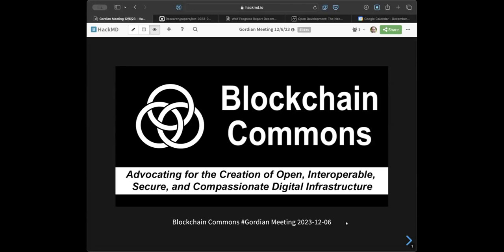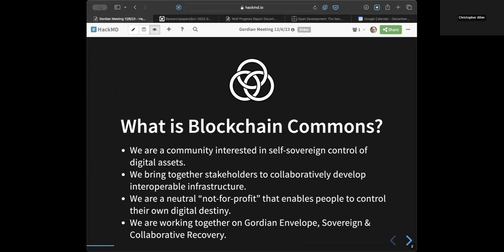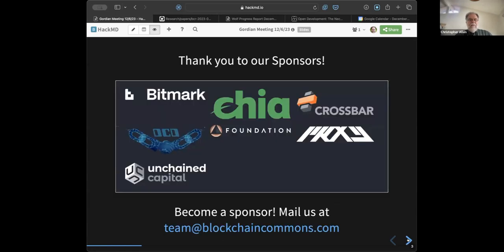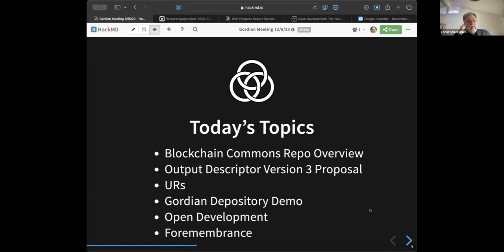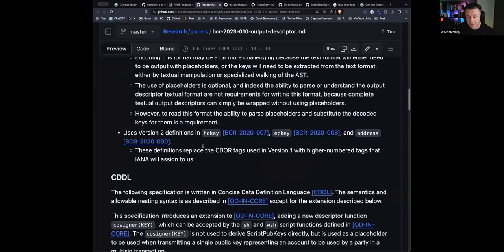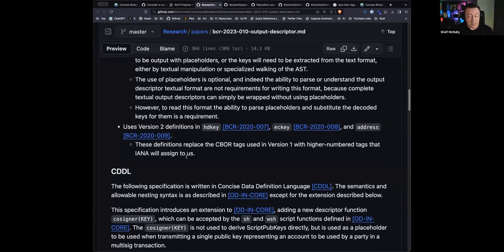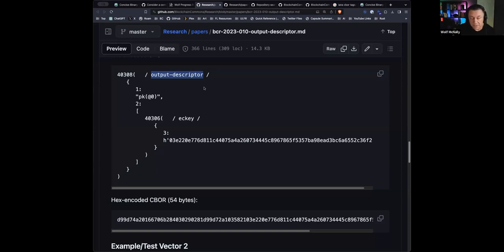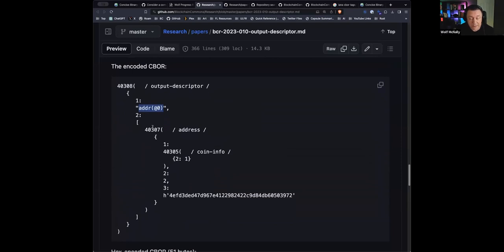Gordian Developer Community: December Monthly Meeting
A discussion of a new Output Descriptor Format and a look at URs.